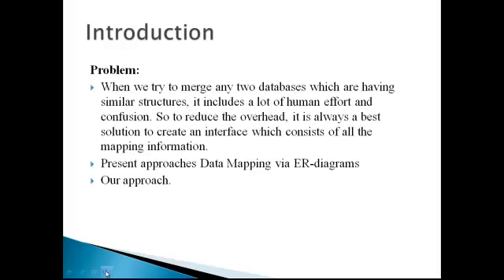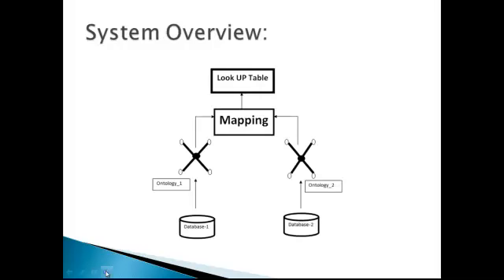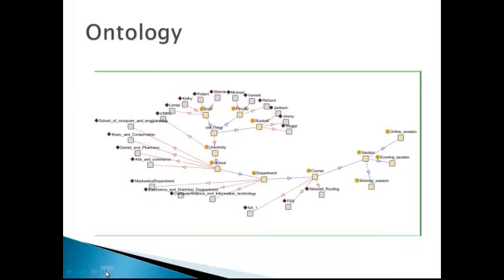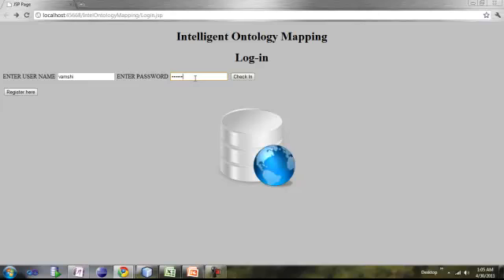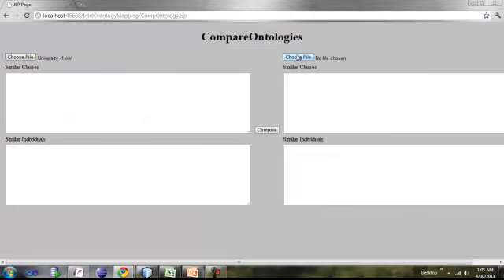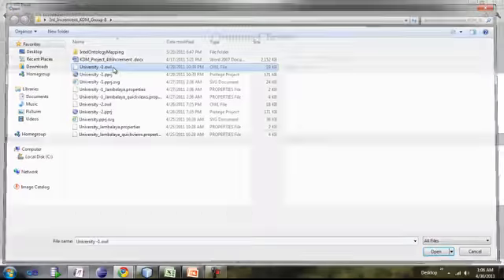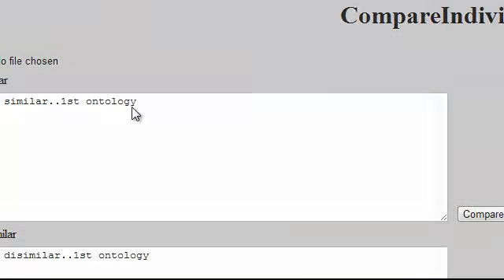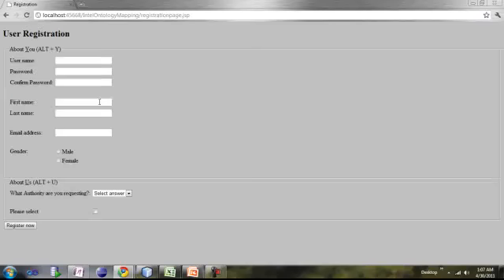IntelligentOntologyMapping_1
By
Vamshidhar Rao K S
Sampath Kumar Nomula
Varun Krishna Konatham